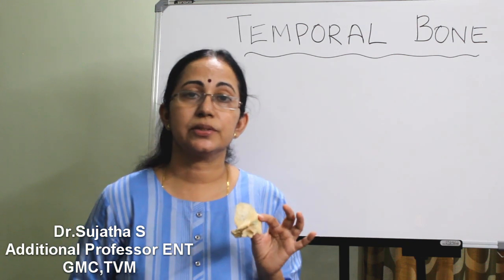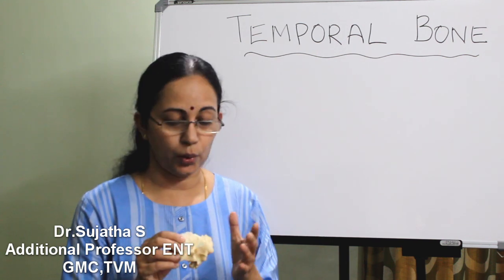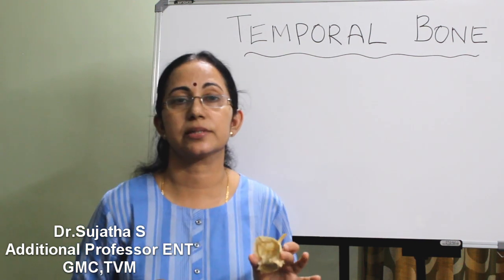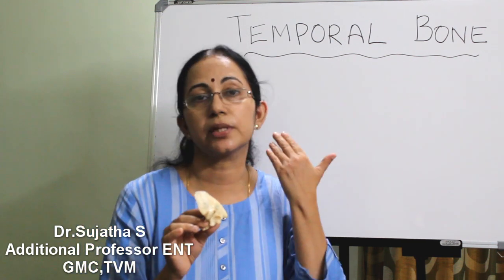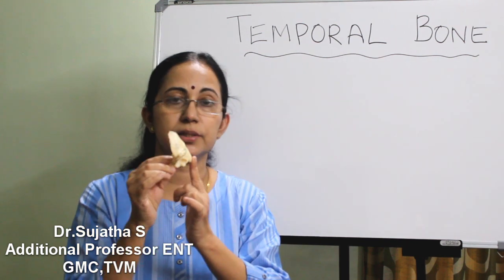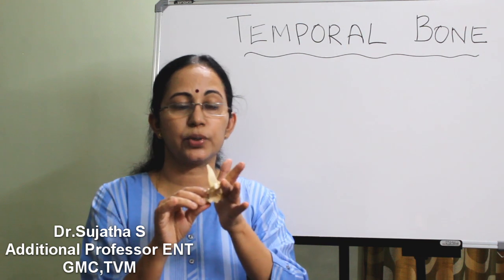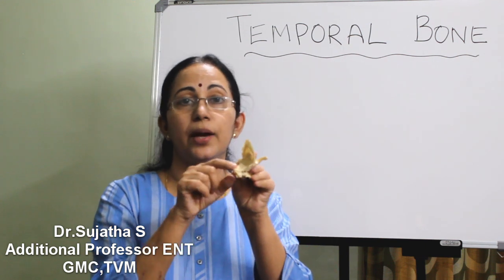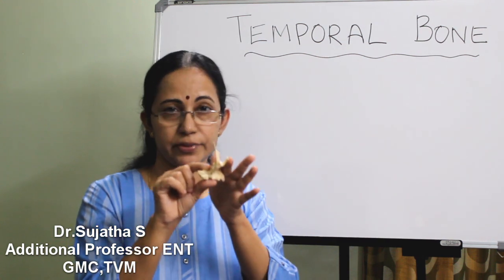144.Temporal Bone Anatomy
@drsujatha's ENT classes
temporal bone dissection
Mastoid surgeries
mastoid exploration